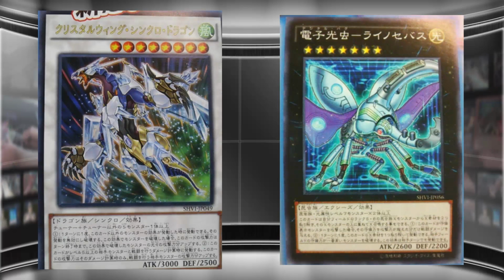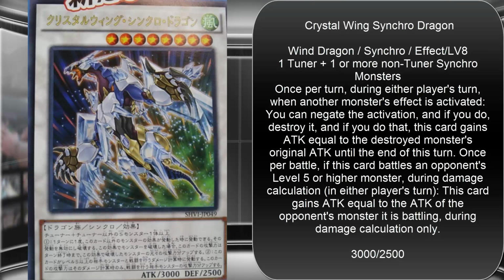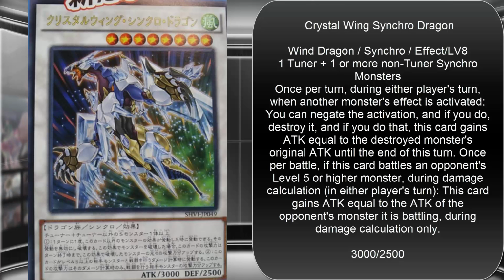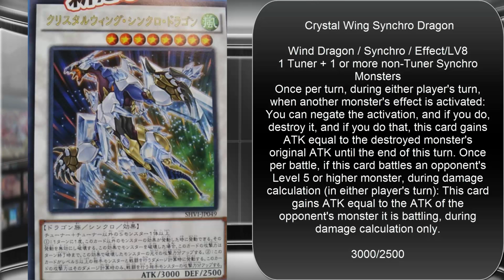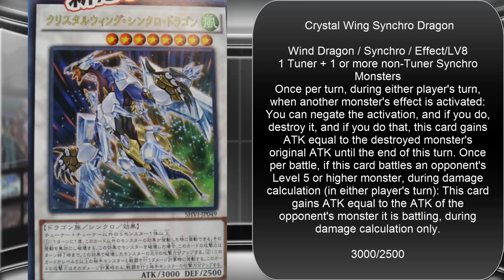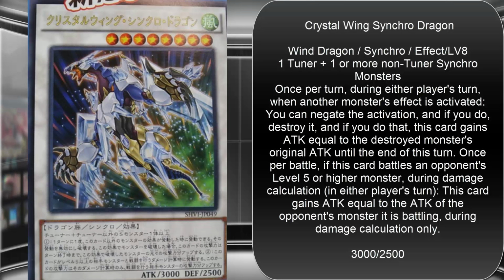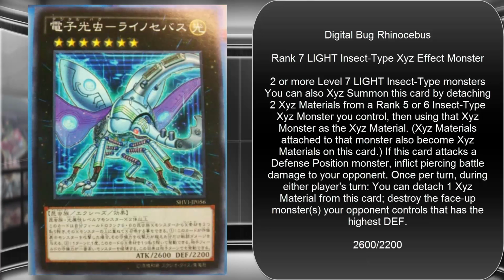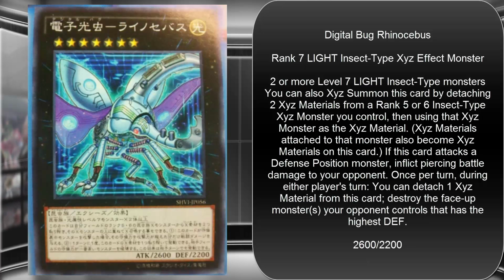New Crystal Wing Synchro Dragon & Digital Bug Rhinocebus - New Cards Revealed!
Crystal Wing Synchro Dragon & Digital Bug Rhinocebus have been revealed for Shining Victories.  What do you guys think of these new cards? I hope you all enjoy the video!